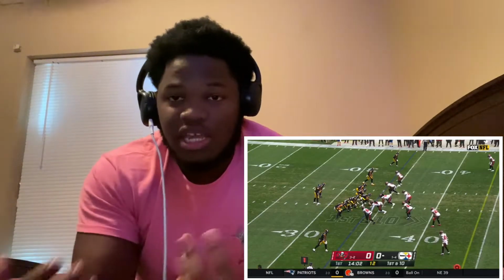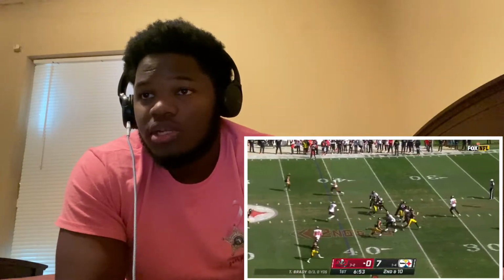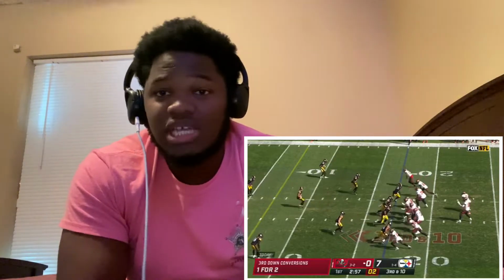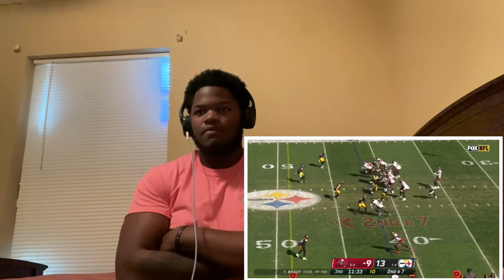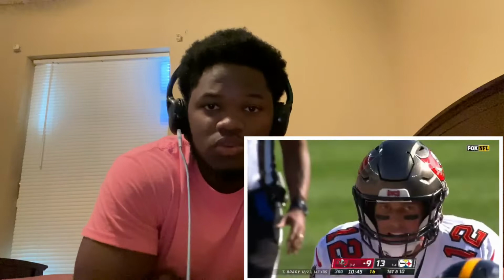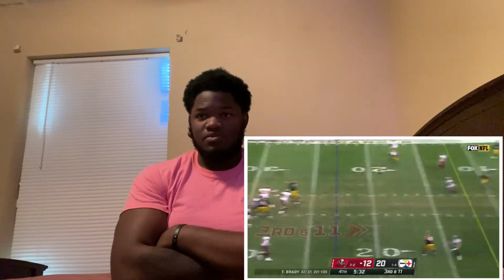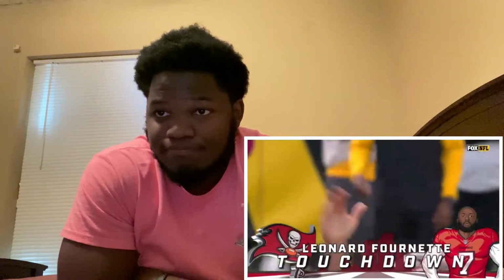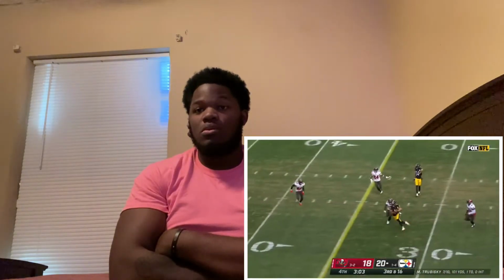THEY STOOD ON BUSINESS!!! Tampa Bay Buccaneers vs. Pittsburgh Steelers | Highlights | REACTION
Original video channel:@NFL